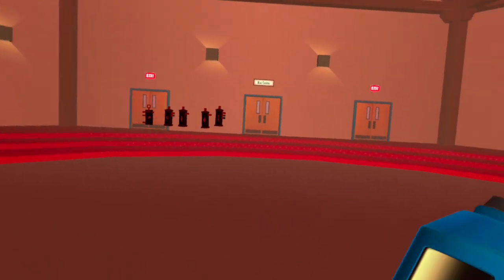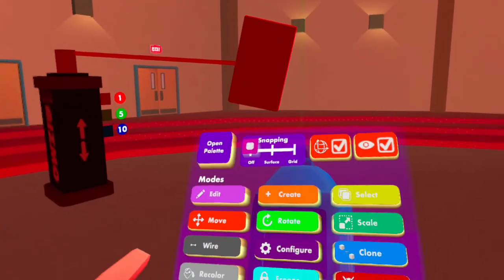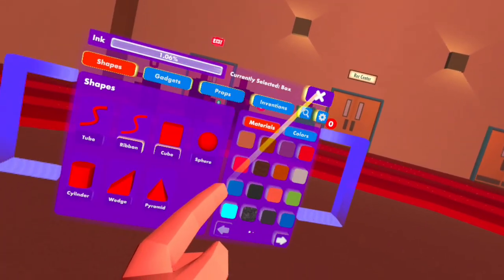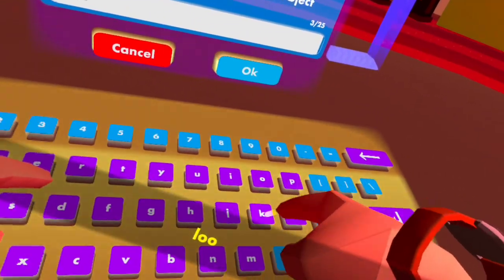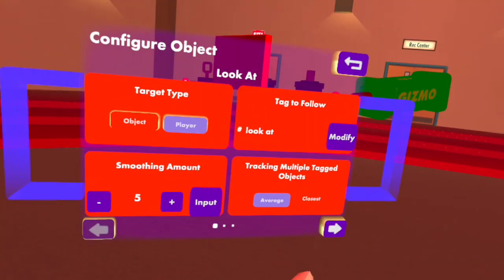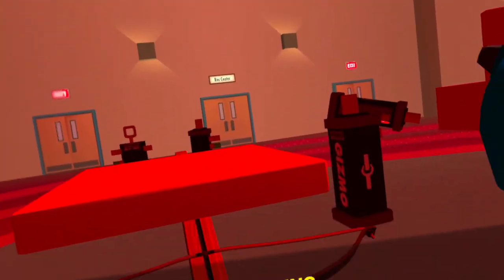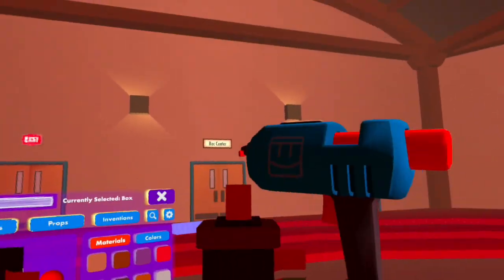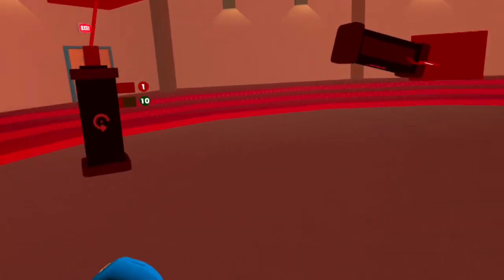How To Use Every Gizmo Inside Of Vanilla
How to use all of the gizmos that you can find in your MakerPen pallete Inside  of vanilla